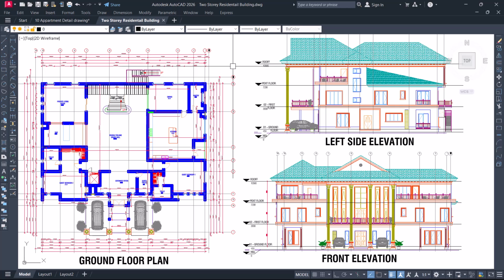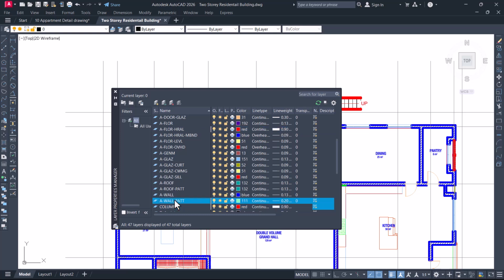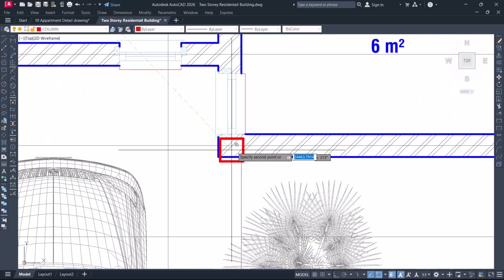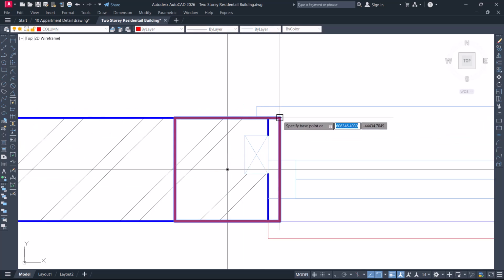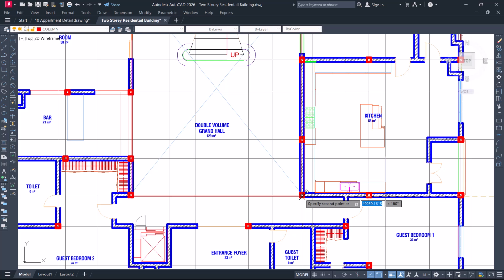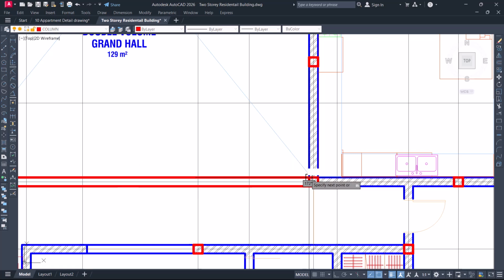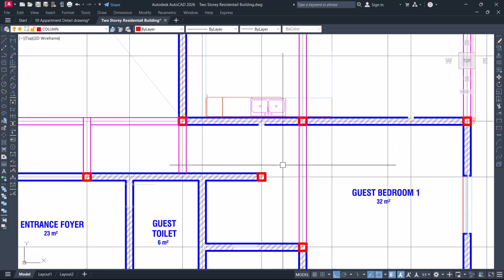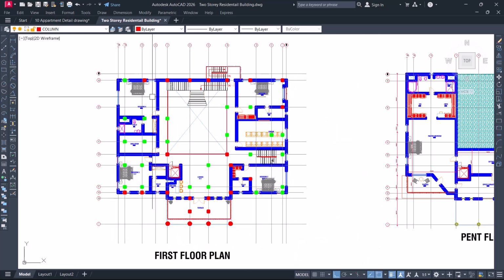Protastructure 2025: Cost-Effective Design of Residential-Framed Building - Level 1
Hello, I will be performing a cost effective structural design for a residential building design in protastructure 2025.

Cost-Effective Design of Residential-Framed Building in Protastructure 2025